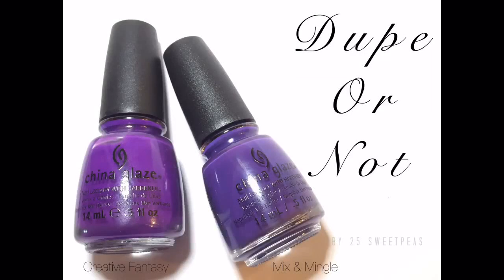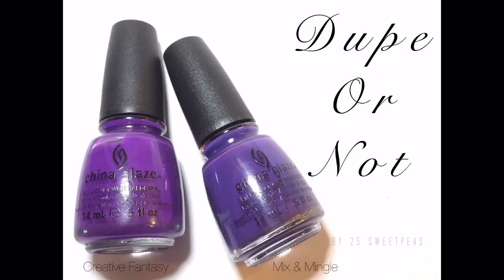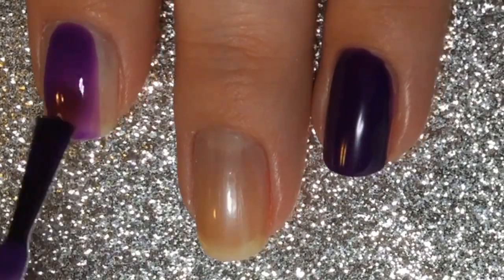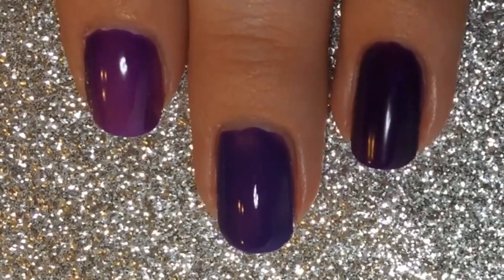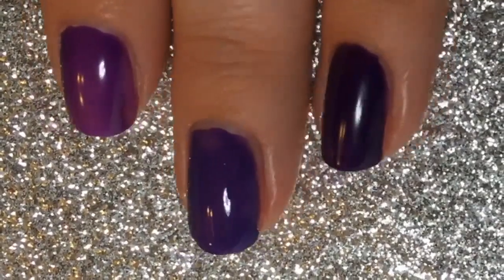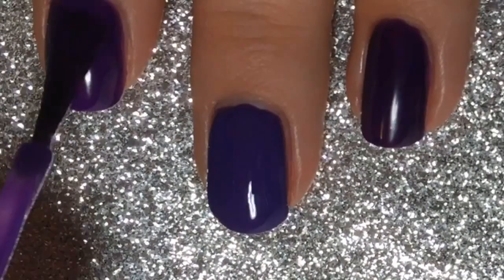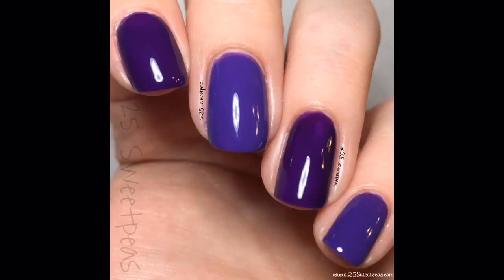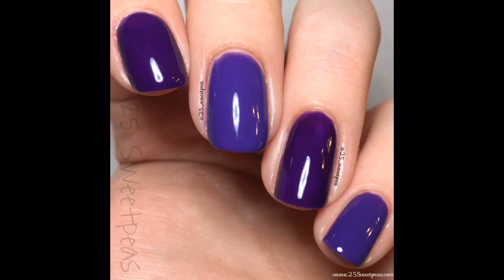Dupe or Not : China Glaze Purples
Hey guys! So today I am comparing China Glaze Creative Fantasy and Mix and Mingle all details are in the video. Final out come is that they are not dupes and they are different enough to have both! Check out today's blog post for a bit more details! :)
Any questions just ask me below! :) Also if you recreate this look make sure and use sweetpeainspired so I can see and possibly Feature! :)